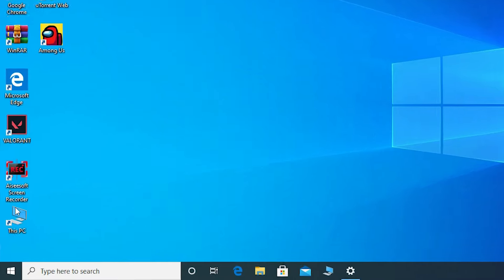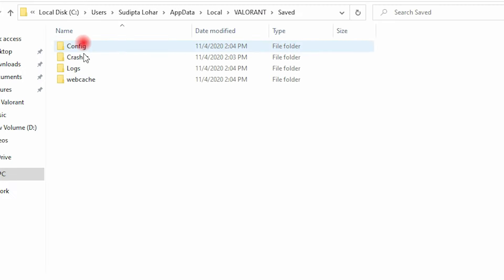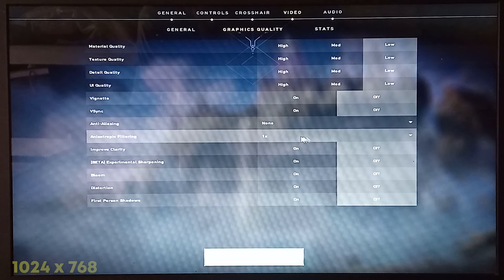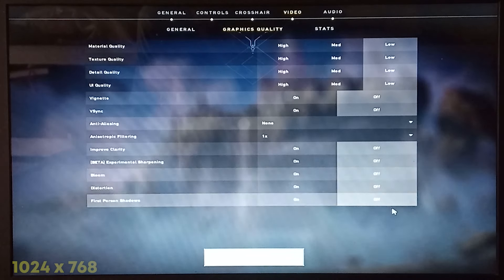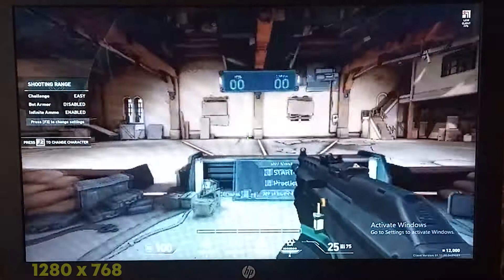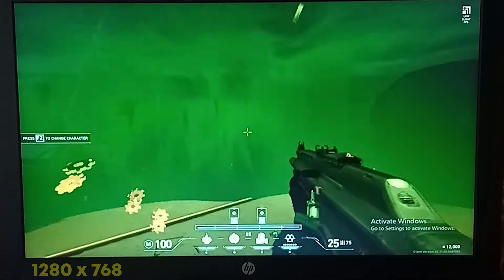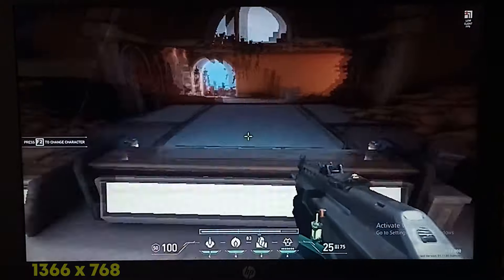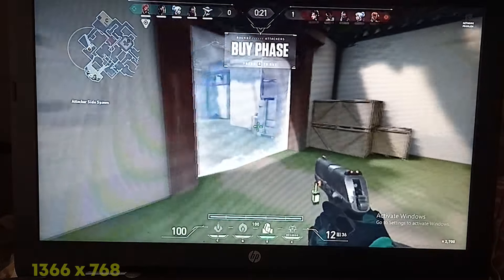How To Play Valorant in Low end PC [ intel core i3 , 2.0 GHz, 4GB RAM ]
Timestamps :
0:00 intro
0:54 What to do ( my system + windows update version )
1:22 Deleting temp files
1:58 Graphics priority + config settings
4:23  at 1024 X 768p
7:36   Unrated match loadtime preview + gameplay ( 1024 x 768 gameplay )
11:59 at 1280 X 768p
13:23  at 1366 X 768p
14:51 Conclusion

So that's it I know guys there are so many people behind those walls who have pretty low-end pc like me, I can understand your situation, so here I am buddy!
Here I showed how you can run Valorant in Pretty Low-End PC
My Specs: Intel core i3, 2.0 GHz, 4 GB RAM
in my previous Geforce now video got so many responses so I thought my channel should also have this video,( although there are hundreds of video on YT )  here it is dedicated to the ultra-low end pc gamers!

Join me on my Valorant stream I do regularly!

Facing problems or have any new video suggestion? need PC building tips?

VENT ALL YOUR FRUSTRATION ON ME!

I love you guys, without you I'm nothing, I wanna stay here forever and always in front of you!

STAY SAFE! WEAR MASK!

GOODNIGHT GOODLUCK

( even a little means lot to me )

🎵 Track Info:

Title: Dreams Are Pretty
Artist:  Seoul June
Genre: Dance & Electronic
Mood: Calm

😊 Seoul June:

2.

🎵 Track Info:

Title: Maarif by Soyb & Amine Maxwell

3.

😊 KV:

4.

🎵 Track Info:

Title: Flying High
Artist: Declan DP
Genre: Dance & Electronic
Mood: Bright